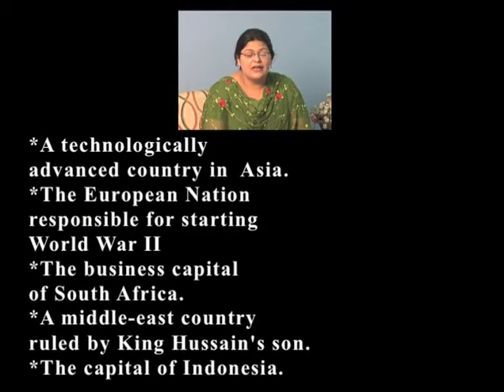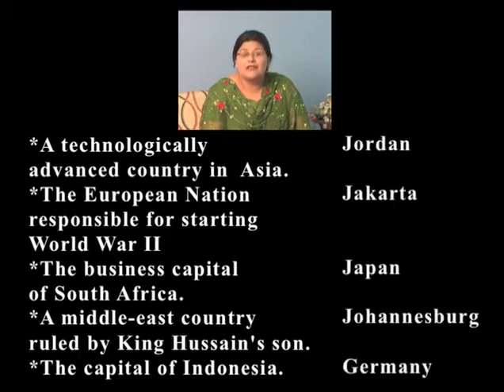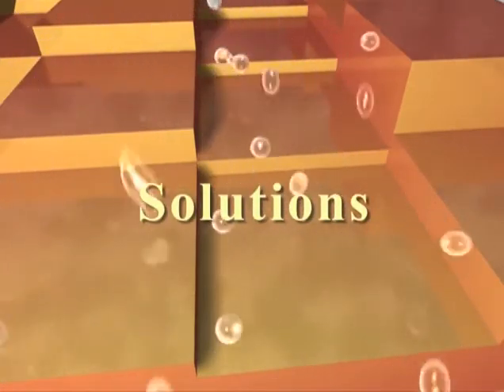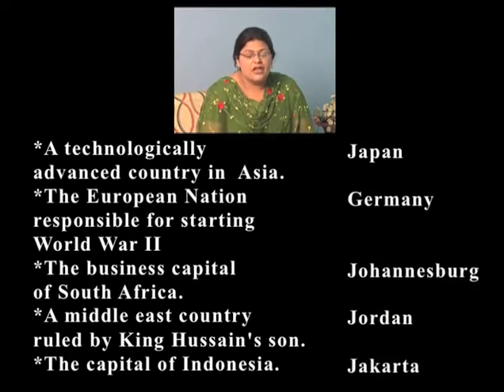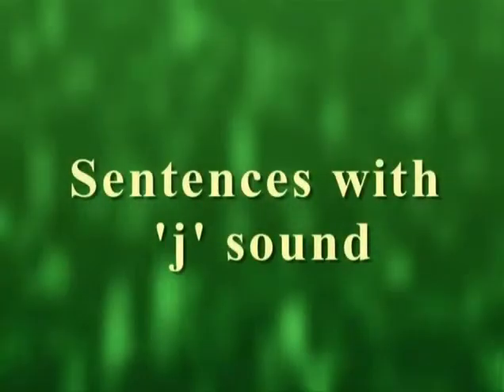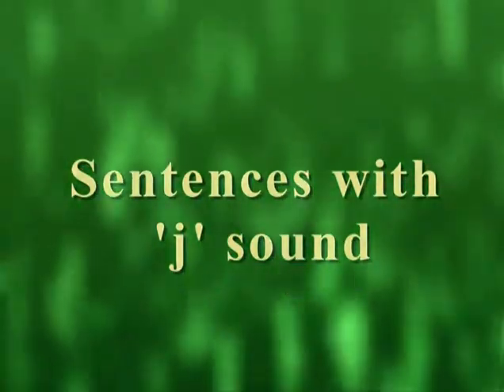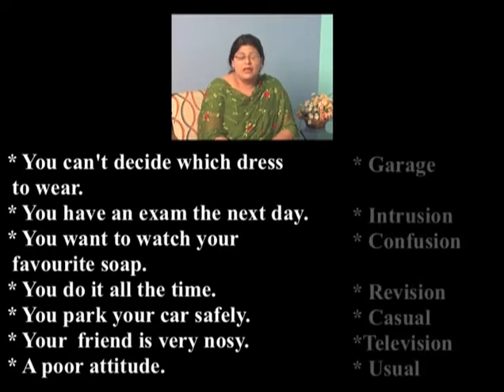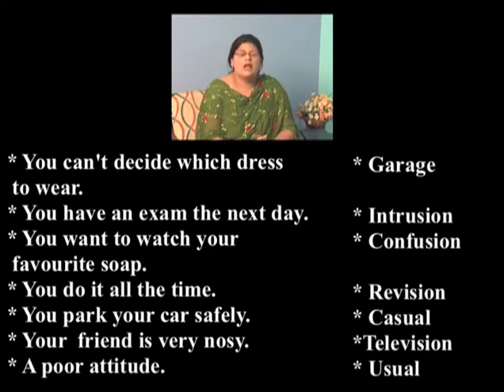English SKS 52 Z H Zh Sounds